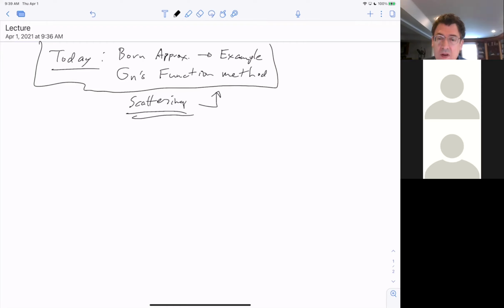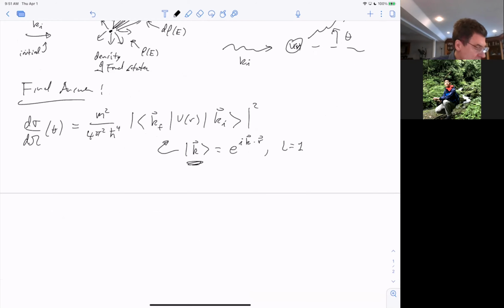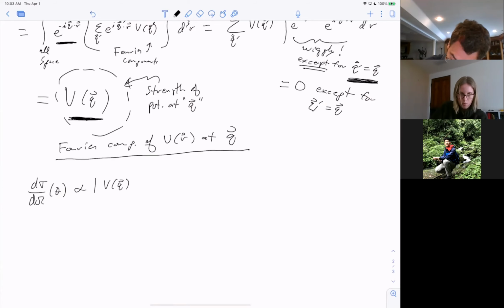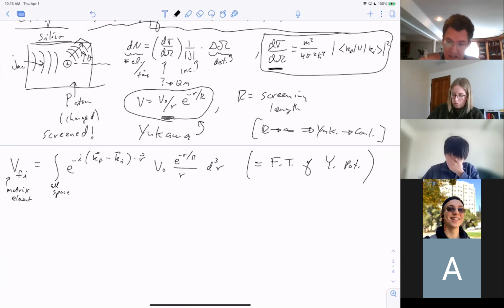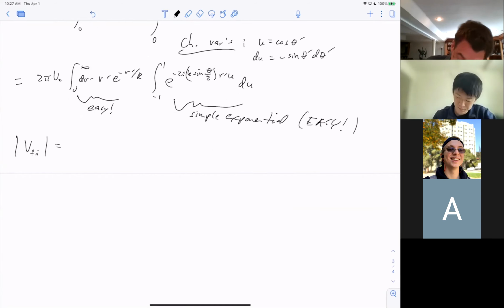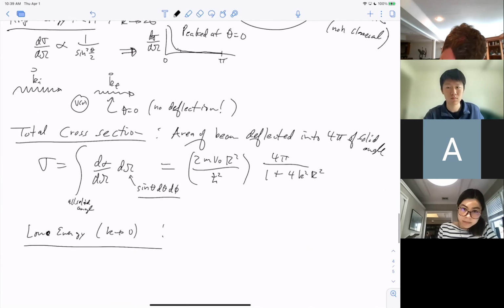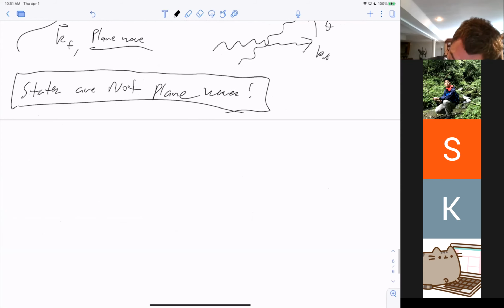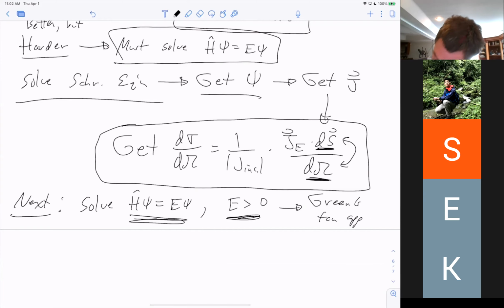Phys 137B S21 #19 Born approximation, Yukawa potential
In this lecture we discuss the Born approximation from the perspective of momentum conservation.  We also use the Born approximation to derive the differential cross section for a Yukawa potential, and we analyze this in some detail.  Then we discuss the limits of the Born approximation, and how it doesn't work for potentials like the "hard ball" potential.  This leads us to a discussion of how we can go beyond the Born approximation, and this leads naturally to the next topic, which is the Green's function approach to scattering, which leans more heavily on the specific structure of the scattering eigenstate.